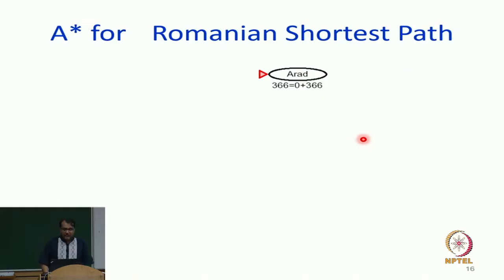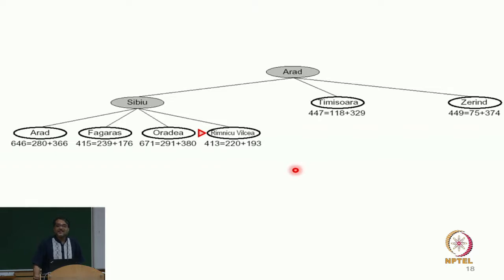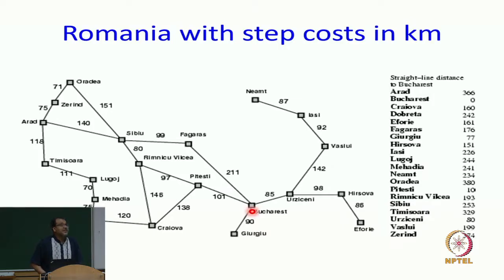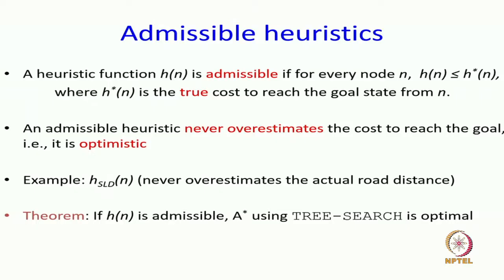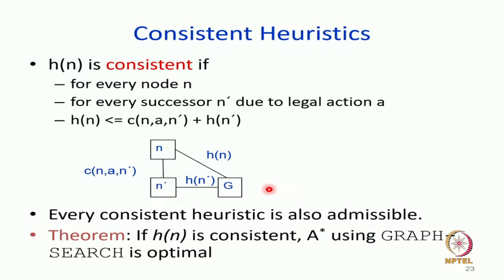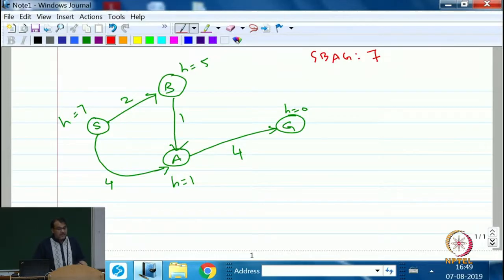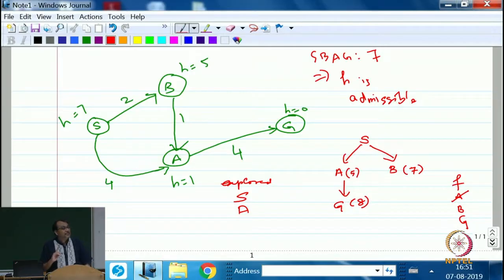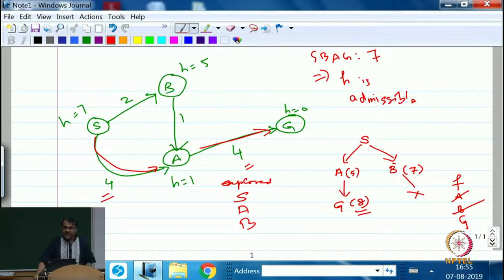Informed Search: Analysis of A* Algorithm Part-3